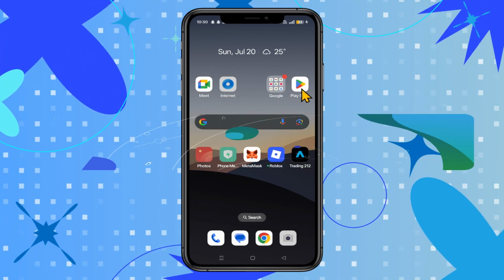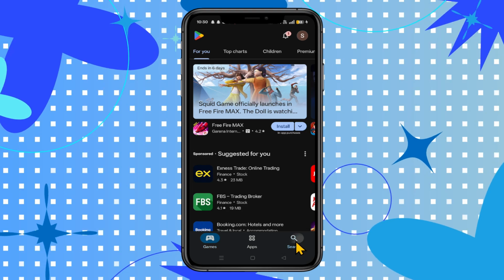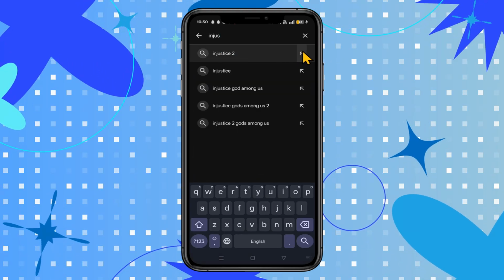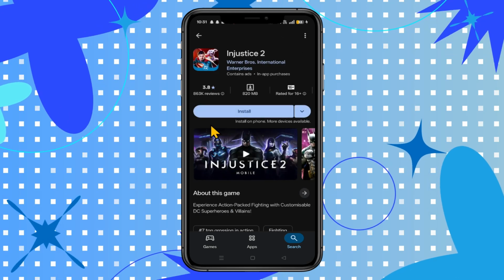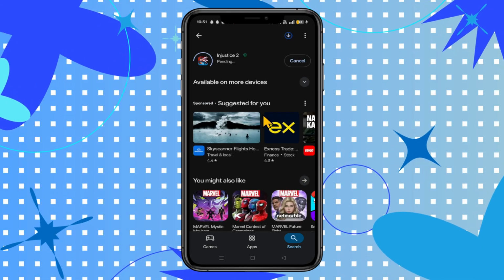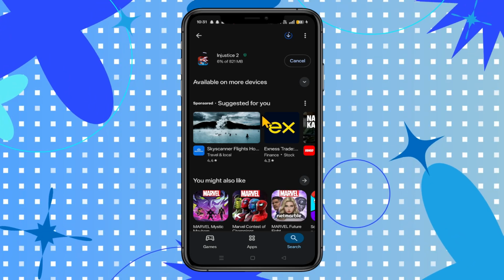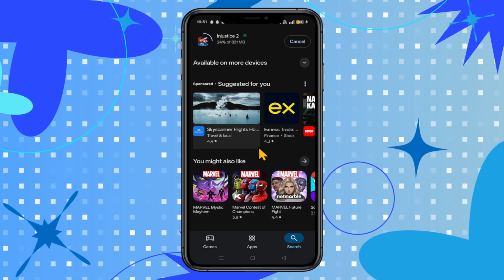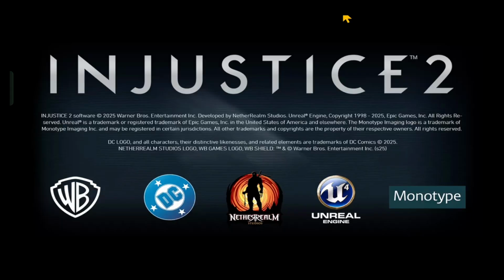How to Install Injustice 2 Mobile on Your Smartphone? Download Injustice 2 on Mobile Devices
Welcome to our step-by-step guide on how to download and install Injustice 2 on your smartphone! Whether you’re an Android or iOS user, this tutorial will walk you through the entire process—from finding the official game app to installing it safely and launching your epic superhero battles.